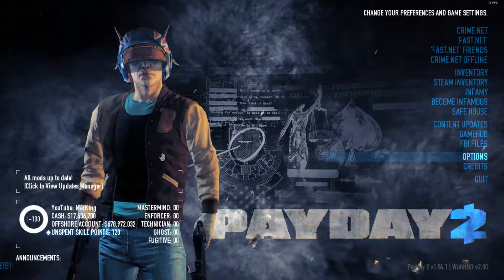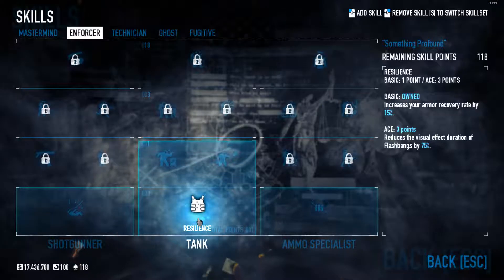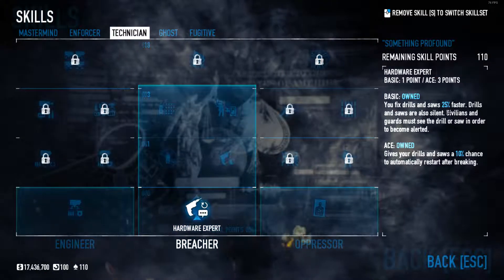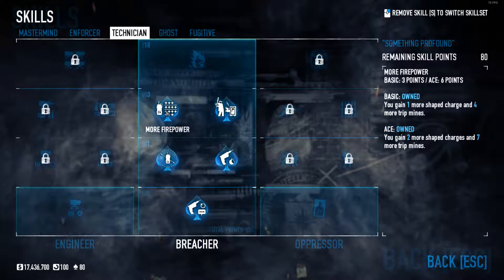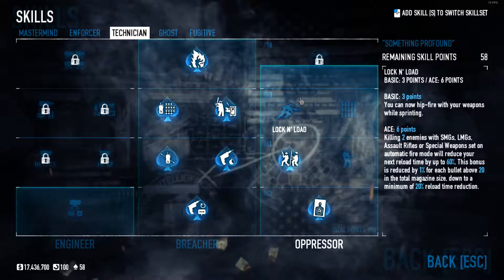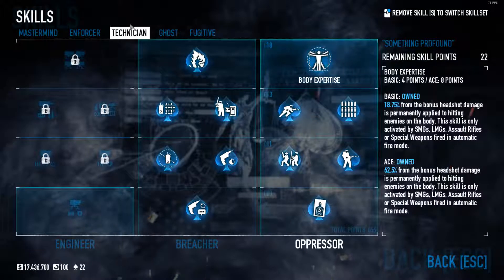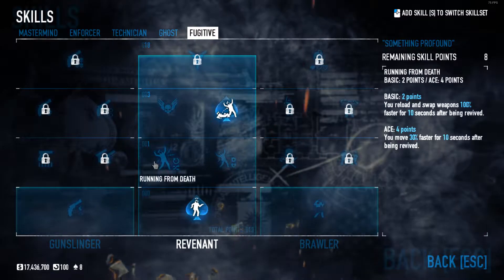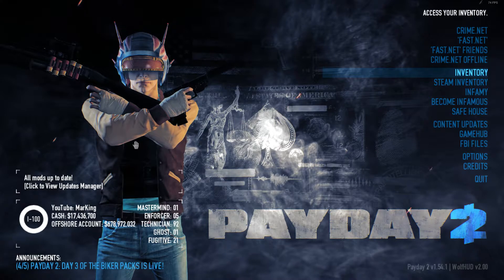TECHBLOWSHITUP! - PAYDAY 2 SKILL SET #2. (Technician)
Hello there and welcome to yet another PAYDAY 2 video! Today I am gonna show you information on the way that I like to build as a, well... It is what I like to use to blow things up! This might be different from what most people use, and that is why it is my build, and not the build most people use ^^.

This is the second episode in the Skill Sets Serie! The next video should be up in about 2 weeks and will the the Stealth skill set. Do you have any idea for it, or do you think that some thing could be better, then let me know by leaving a comment below or send me a message!

Whilst you got here, why not watch another video?